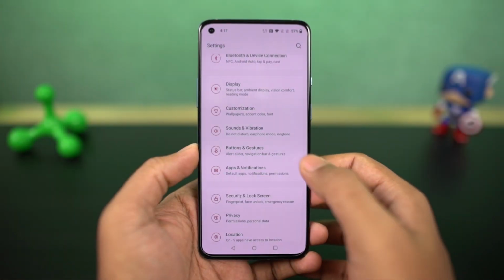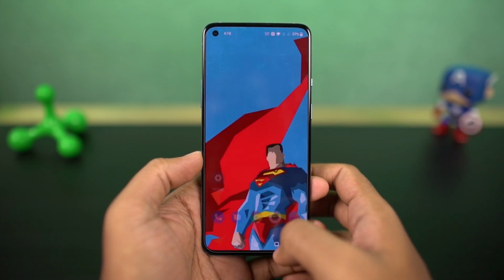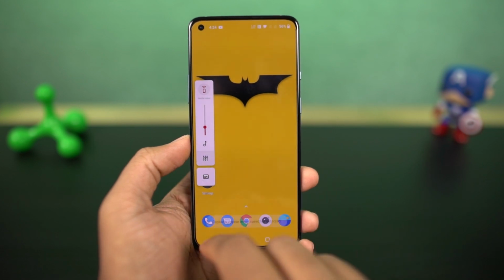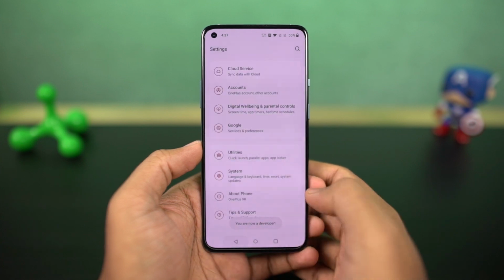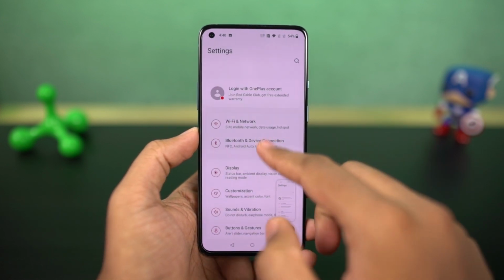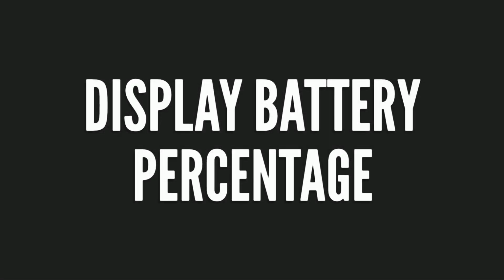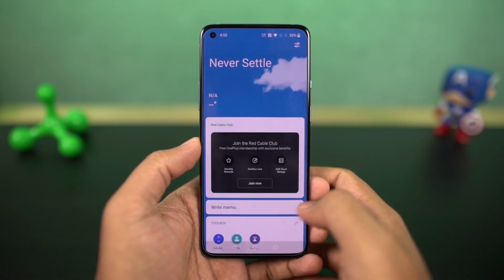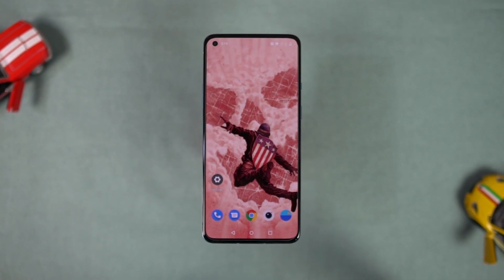OnePlus 8T+ 5G 20+ Tips and Tricks